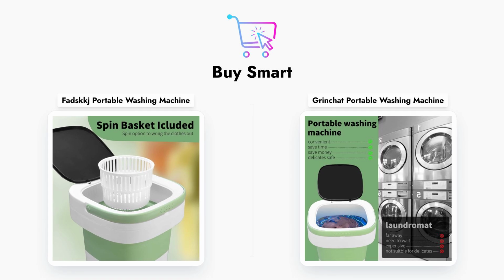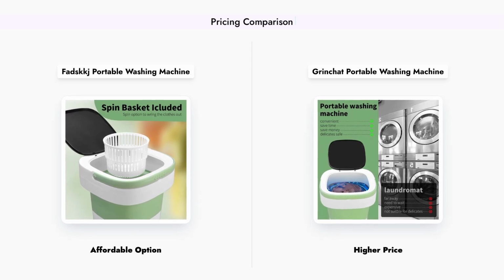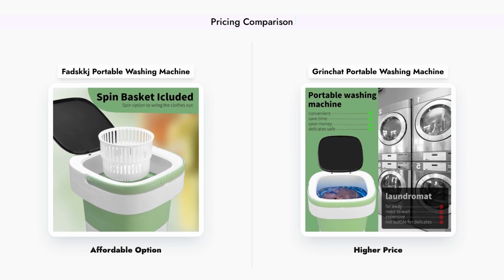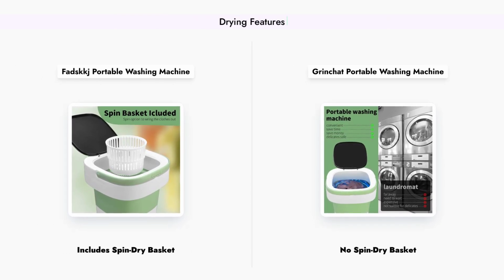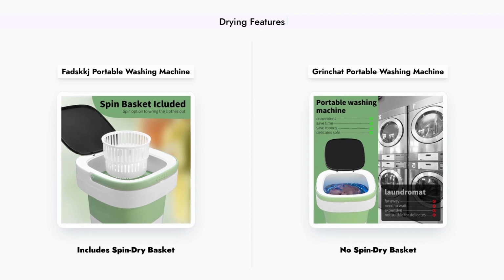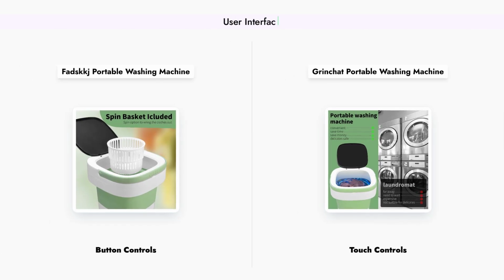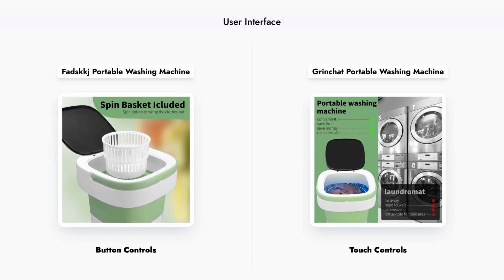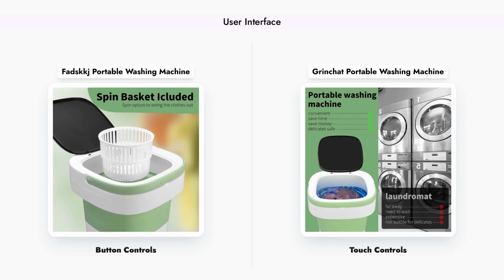🧺 Portable Washing Machine Showdown! 💦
Portable Washing Machine, 15L Upgraded Mini Washer and Spin Dryer
Portable washing machine, Mini Washer, 15L upgraded large capacity foldable Washer.

In this video, we compare two amazing portable washing machines that are perfect for small spaces! Discover their features, pros, and cons to find out which one is the best buy for your laundry needs. Don't miss our in-depth review for compact living or travel! Use these links for best price.

00:00 Introduction
00:23 Price
00:44 Spin-Dry Basket
01:08 Control Type
01:30 Conclusion